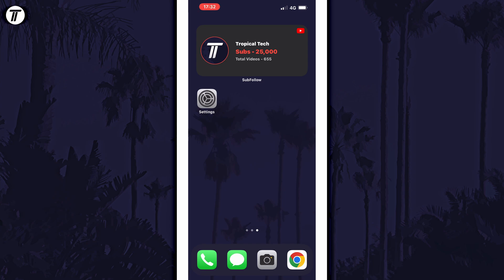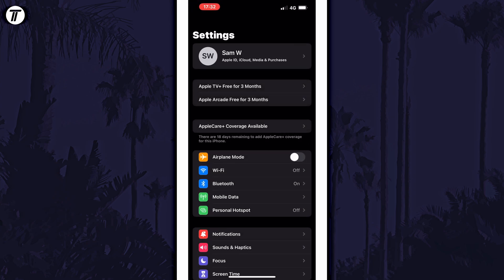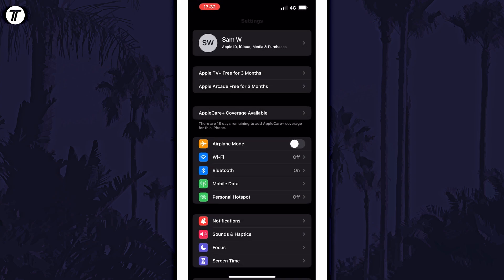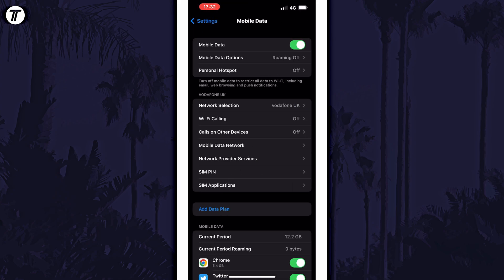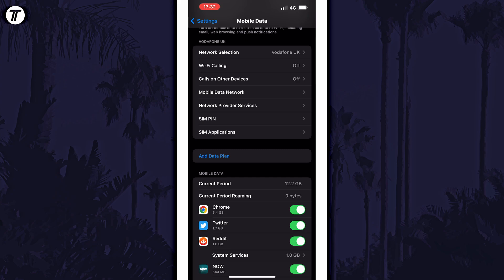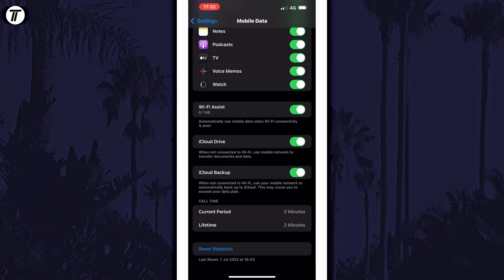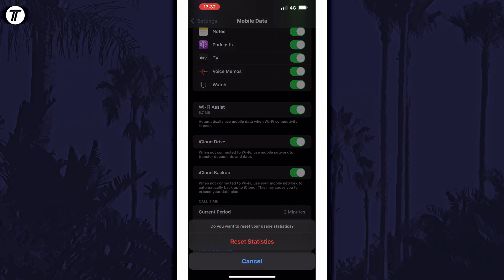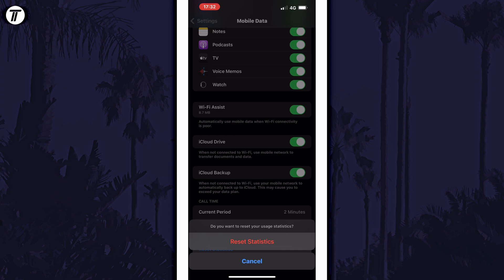How to Reset Data Usage Period/Statistics on iPhone (iOS)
Want to know how to reset data usage statistics on iPhone in iOS? This video will show you how to reset data usage period on iPhone. You might want to know how to reset mobile data usage period on iPhone to start counting every month. Hopefully today’s video helps show you how to reset cellular data usage period on iPhone!

Video Chapters:
00:00 Intro
00:19 Reset Data Usage Period on iPhone
00:47 Outro